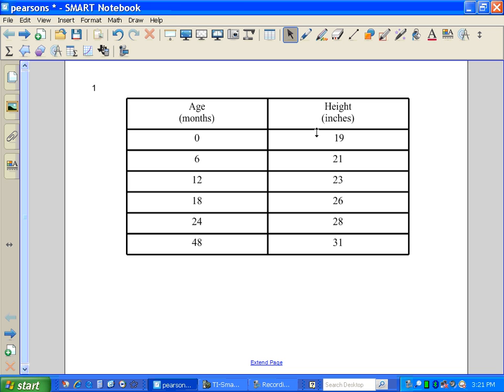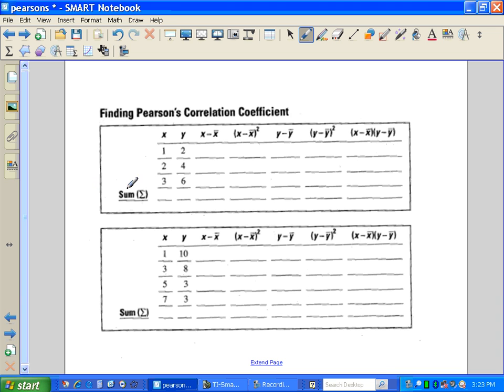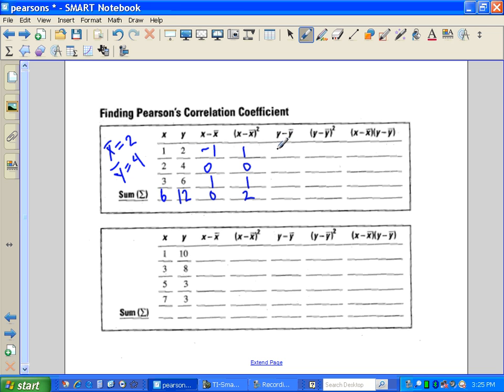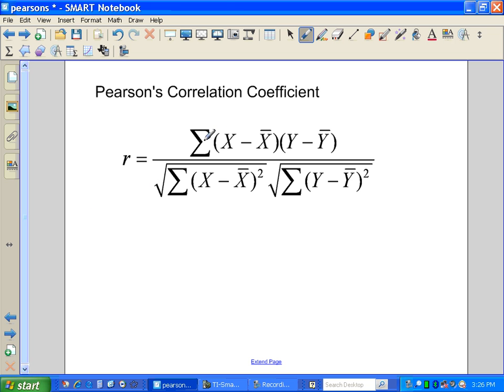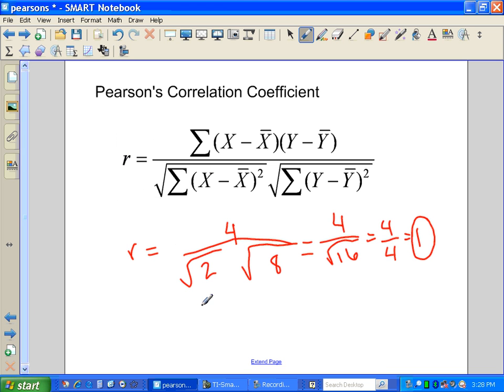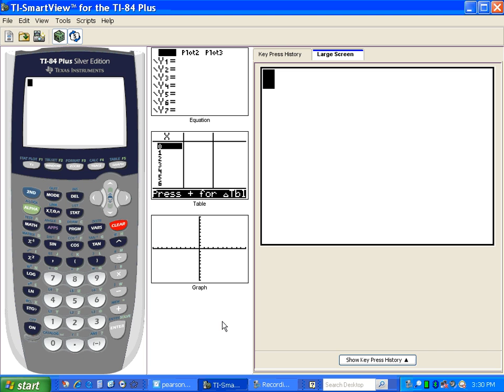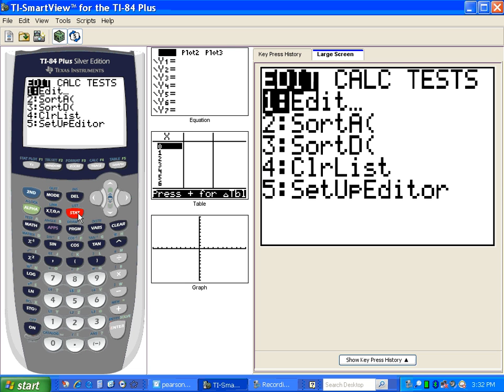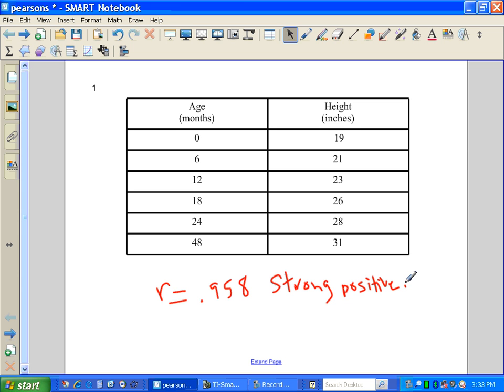pearsons video.wmv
This video demonstrates the calculation of Pearson's correlation coefficient using a formula and technology